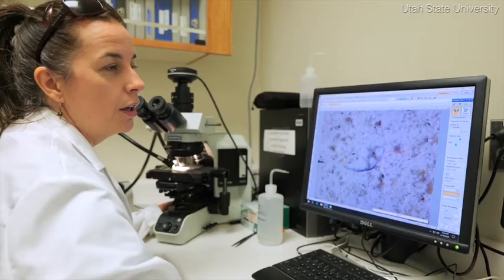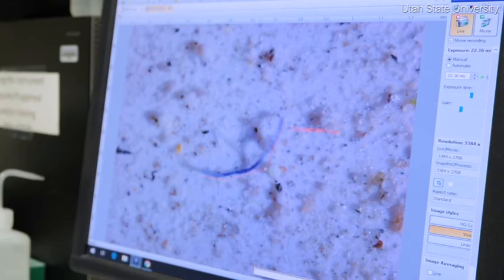Researchers find out over 1,000 tons of plastic rain into US lands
ڈس کلیمر:
ہمارے چینل # ریکیٹ کھولیں ایک ایسے چینل ہے جو ویڈیوز پر ردعمل کرنے کے لئے بنائے گئے ہیں یہ صرف لوگوں کے لئے دلچسپی رکھتا ہے .اگر آپ کے ساتھ کوئی مسئلہ ہے تو پھر ذاتی پیغام کے ذریعہ مجھ سے رابطہ کریں. میرا چینل شکریہ :)

کاپی رائٹ ڈس کلیمر:

کاپی رائٹ ایکٹ 1976 کے سیکشن 107 کے تحت کاپی رائٹ ڈس کلیمر، تنخواہ، تبصرہ، خبروں کی رپورٹنگ، تدریس، اسکالرشپ اور تحقیق جیسے مقاصد کیلئے "منصفانہ استعمال" کے لئے الاؤنس بنایا جاتا ہے. منصفانہ استعمال یہ ہے کہ کاپی رائٹ کے قانون کی طرف سے اجازت ہے جو دوسری صورت میں خلاف ورزی کی جا سکتی ہے. غیر منافع بخش، تعلیمی یا ذاتی استعمال کی تجاویز مناسب استعمال کے حق میں توازن.